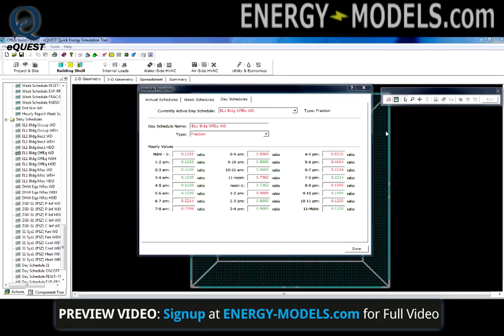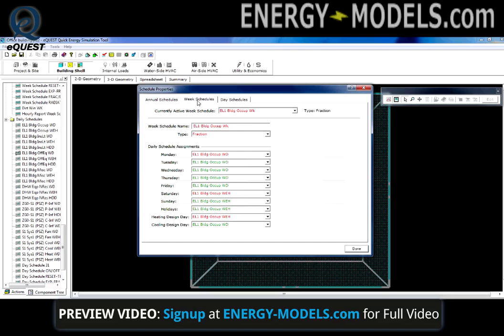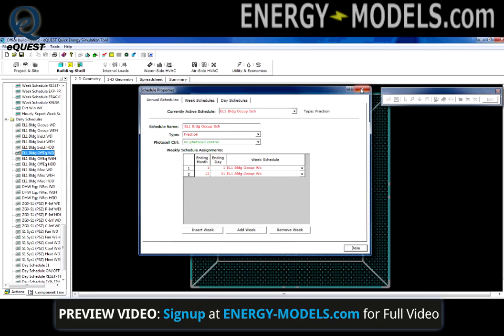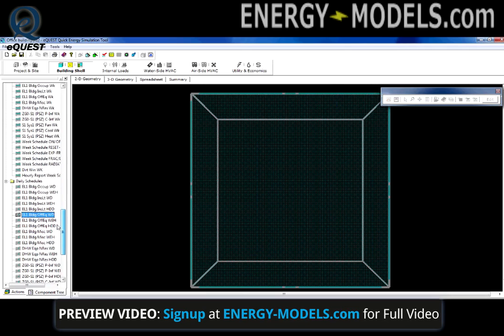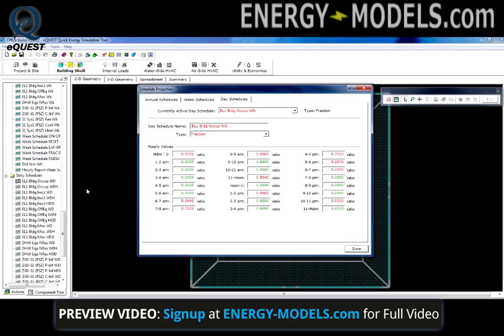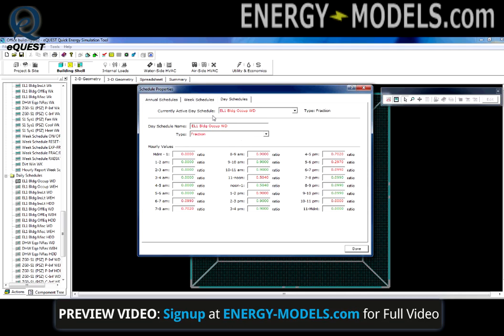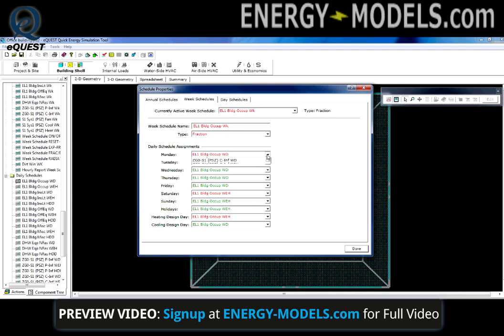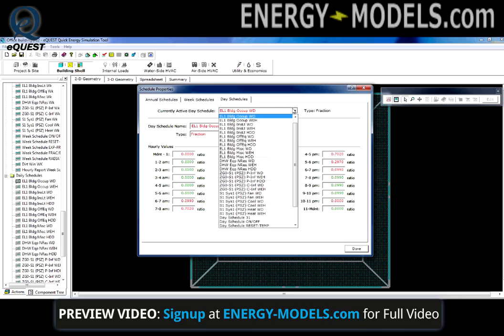Schedules in eQUEST Detailed Mode | Energy-Models.com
eQUEST contains a large number of schedule types that serve different purposes. Regardless of the schedule types, all schedules are divided into three schedule categories: daily, weekly, and annual. To access a schedule, select any module and scroll towards the bottom of the component tree.